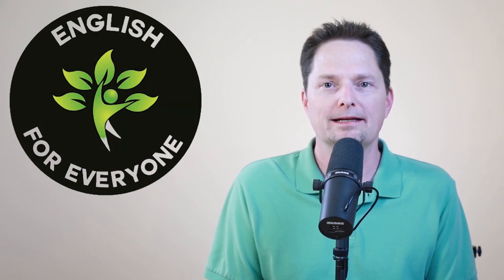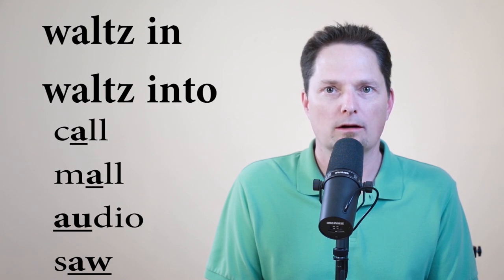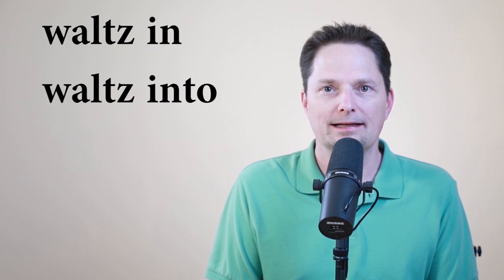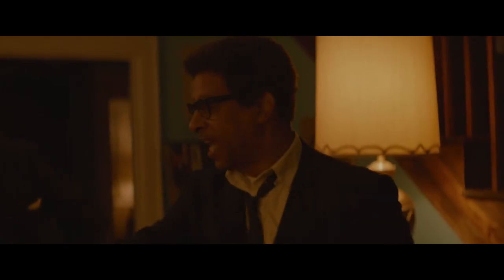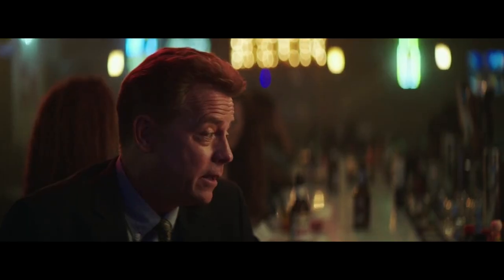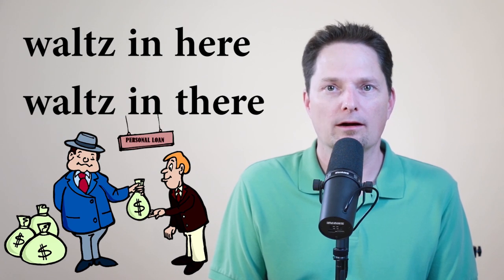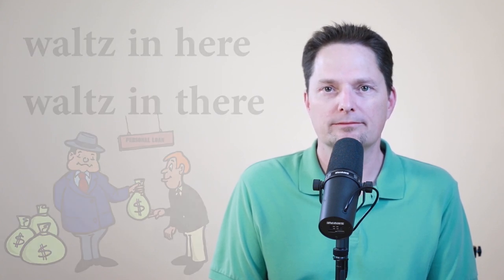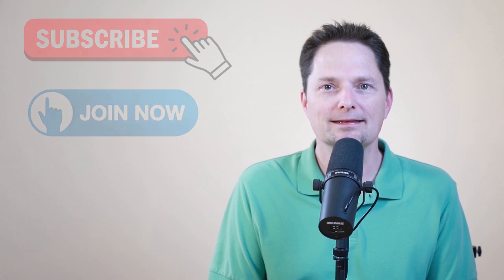PHRASAL VERB: "WALTZ IN" / WALTZ IN VS. WALTZ INTO / REAL AMERICAN ENGLISH / AMERICAN PRONUNCIATION